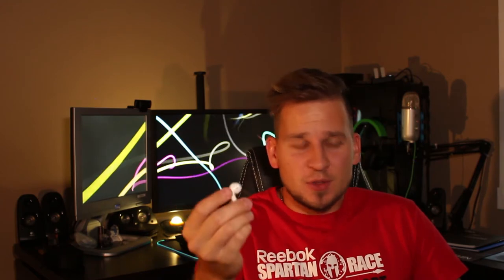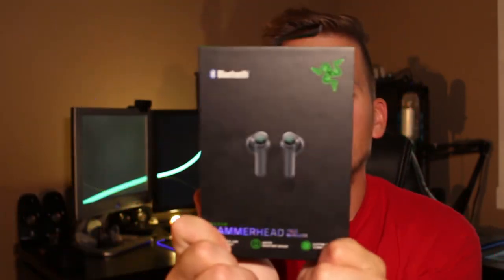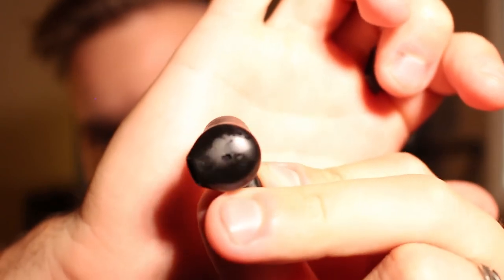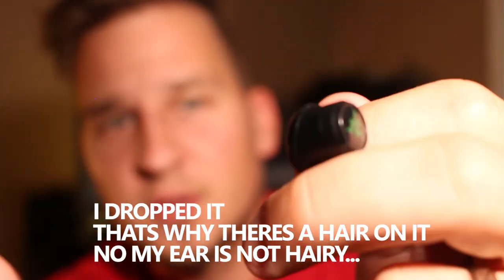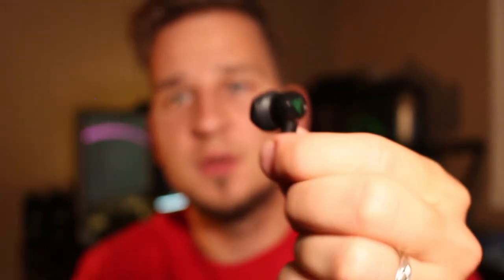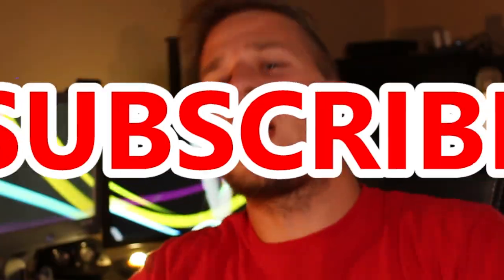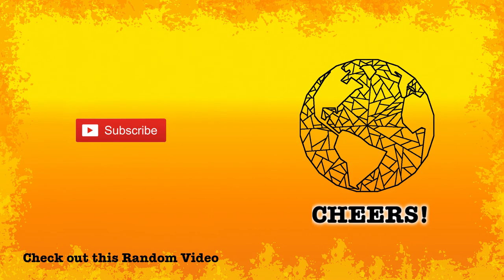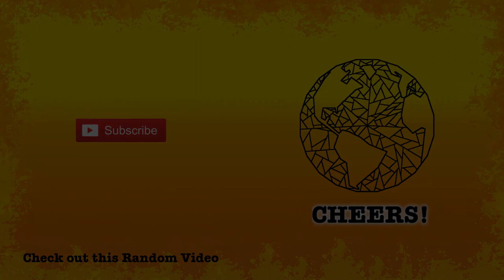Gaming Earbuds || RAZER HAMMERHEAD True wireless REVIEW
Review and unboxing of the True Wireless Razer Hammerhead Bluetooth Headphones!

If you are looking for out of this world sound, followed by a reasonable price, these are the right headphones to get!

Soundtrack : hi-tech background music

Be unique, stay different. Do what you Love!
-SegiDuh